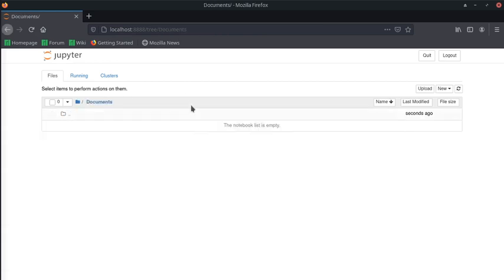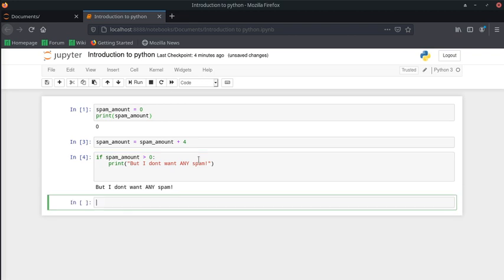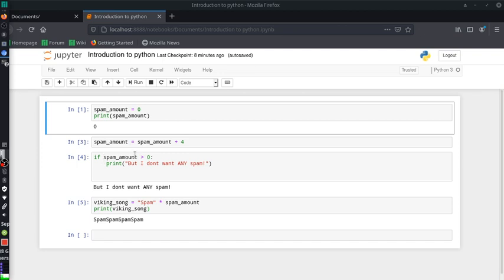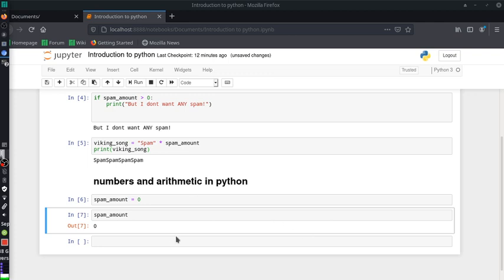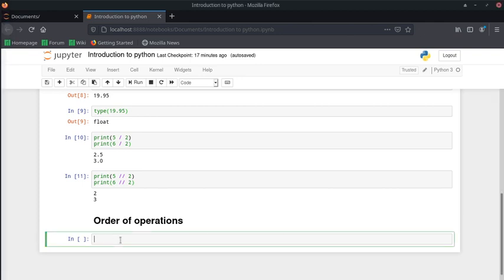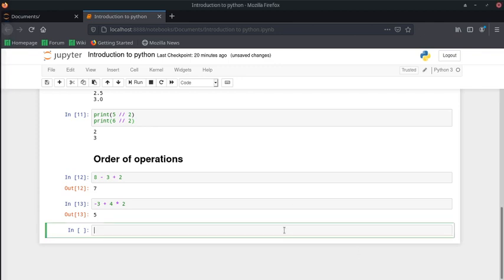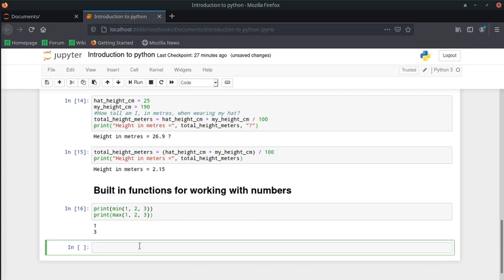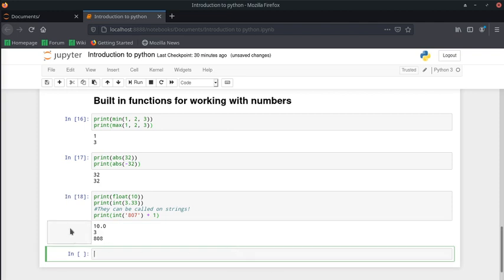introduction to python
anaconda navigator comes with jupyter notebook (jupyterlab) here is the